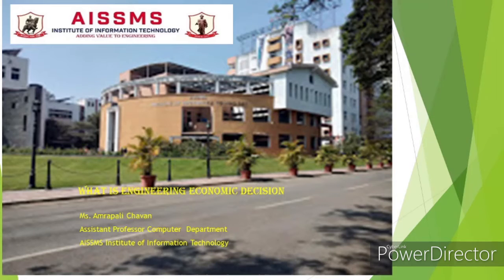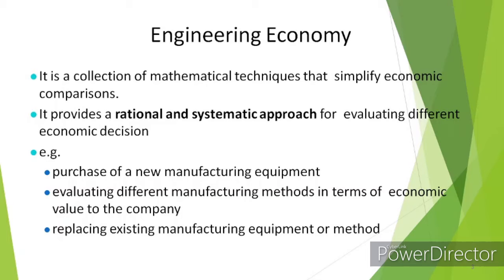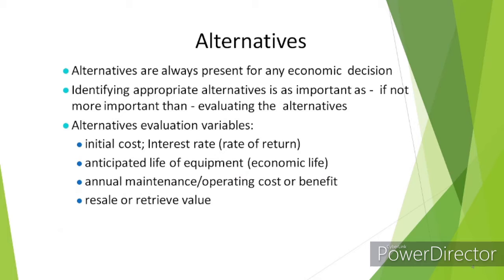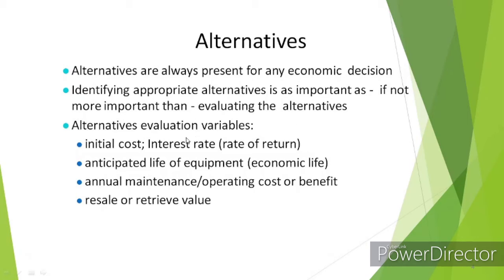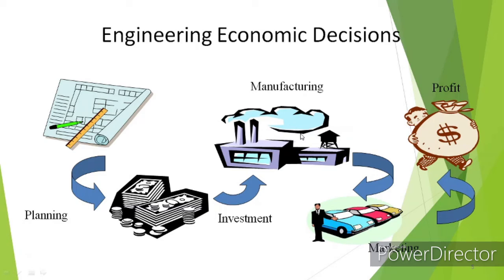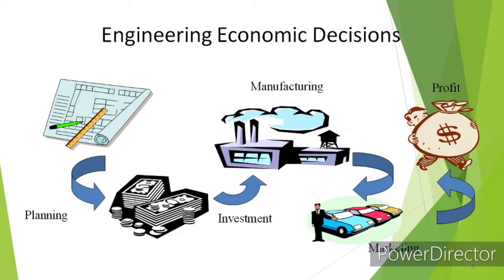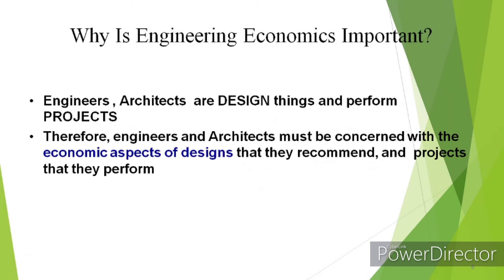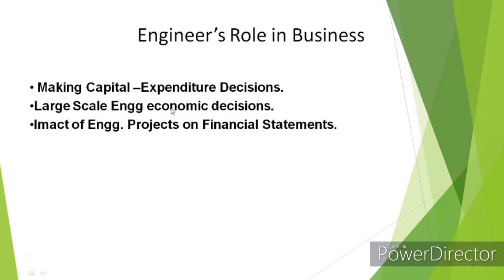Engineering Economics Basics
Video by-Prof.Amrapali Chavhan
TE Computer Students.
Subject- Information Systems and Engineering Economics
Description-
-What is Engineering Economics?
-Alternatives to Engg Economy
- Engg economic Decisions
- Why is engg economics important?